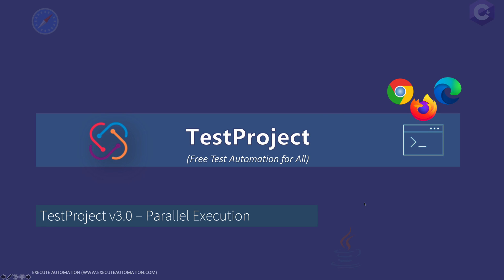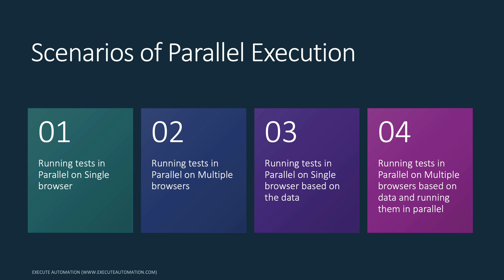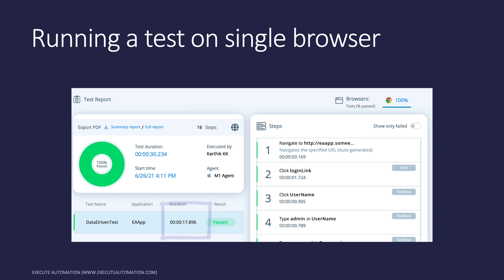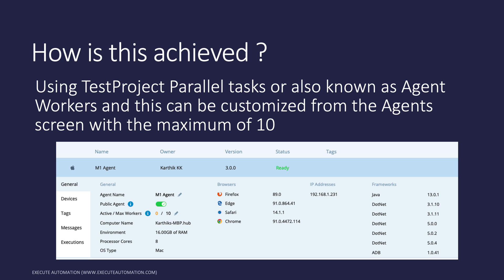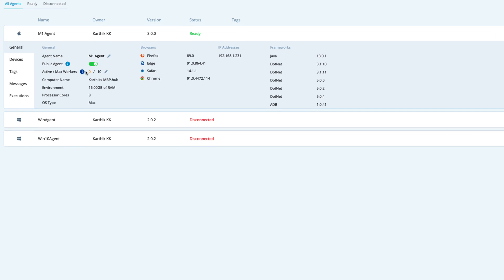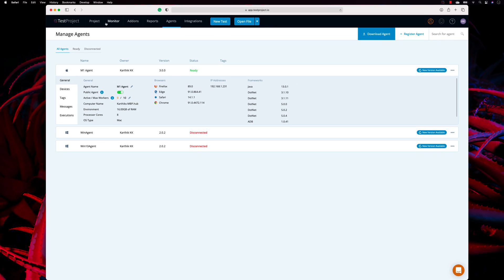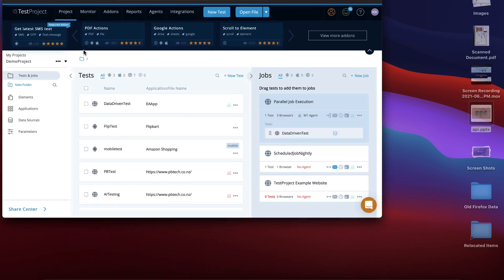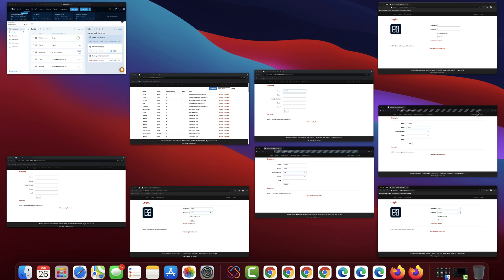All new TestProject v3.0 - Parallel Selenium Test Execution in almost everything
Parallel execution is a new feature introduced in TestProject version 3.0. It is a very powerful feature, that can take your test automation a huge leap forward by reducing the testing time significantly. TestProject is the only platform that provides parallel execution capabilities for free without limitations